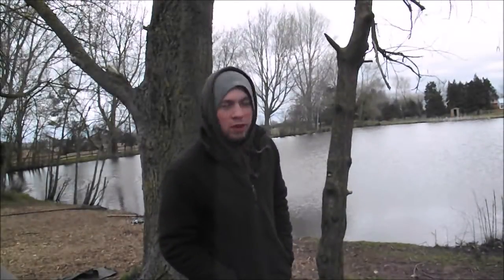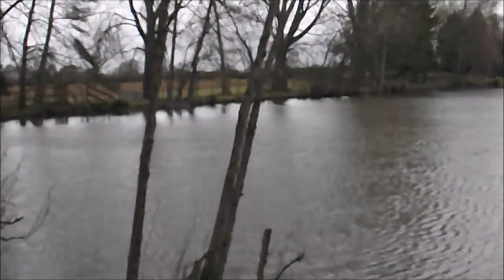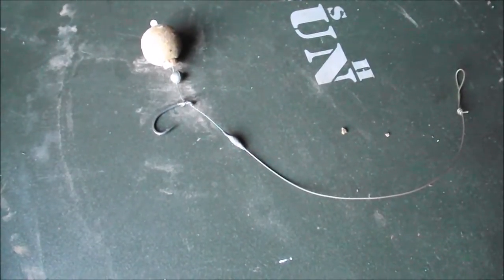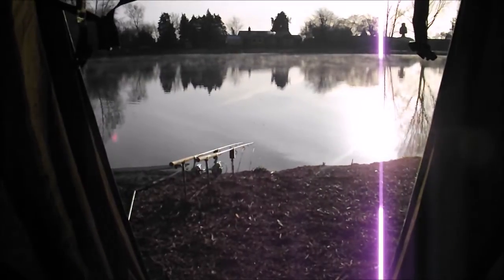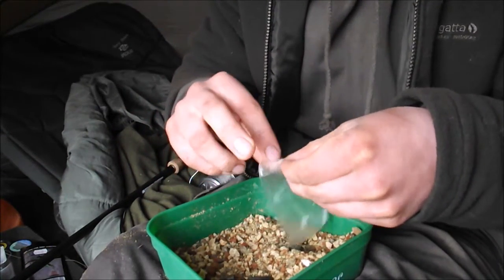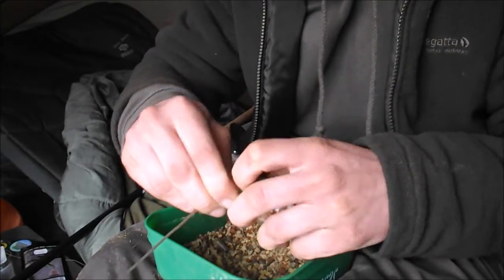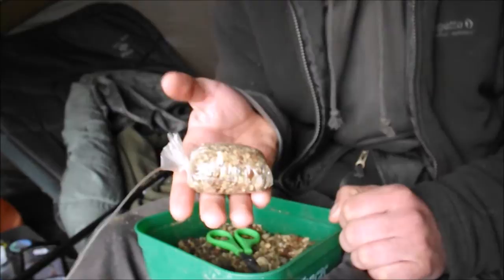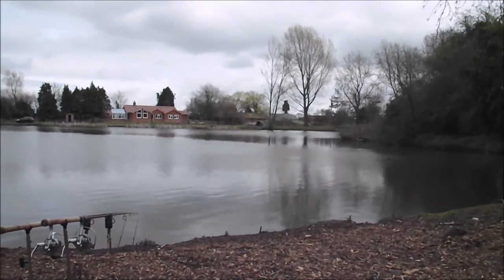Carp Fishing - spring tactics/tips - Marchamley pools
Chris makes his first visit to Marchamley pools in Shropshire. His aim is to catch Carp but with gale force winds and changeable weather conditions will he manage it? Chris shows the rigs he uses at this time of year on a new water and the spots he's looking for.

We also have a facebook group which already has a growing community of anglers sharing their own stories,tips and advice. Send in a request to join and you can be a part too.

Cheers and Tight Lines!